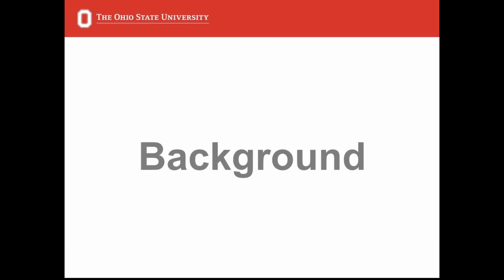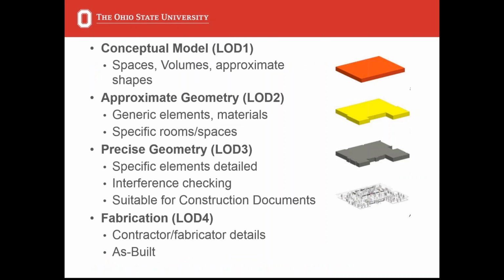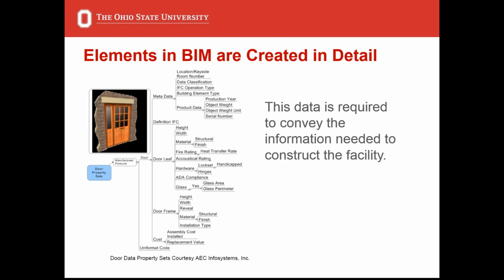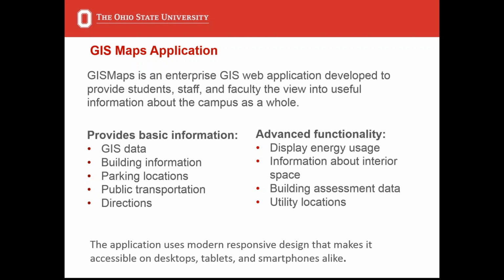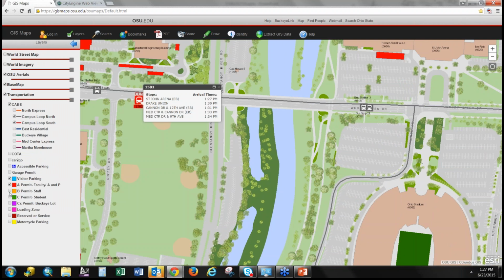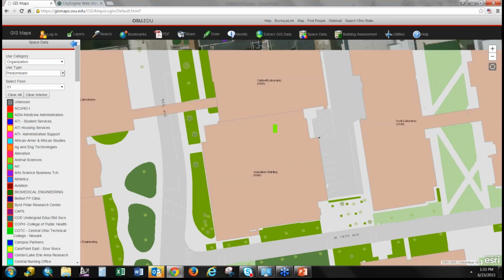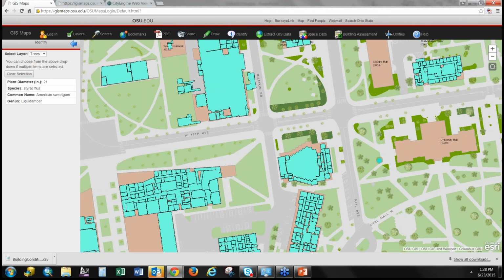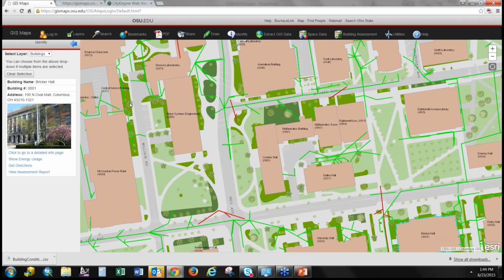2015 06 23 13 02 OSU Your Perfect 3D World BIM and GIS Integrated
Assets such as buildings, equipment, roads and bridges present local governments as well as big
organizations with a number of asset management challenges. OSU is solving some of these
challenges by integrating our BIM and GIS. Conversion tools were used to share the best parts
of our BIM with both our web application and ArcScene. This approach enabled detailed spatial
analysis that was not available in Revit and made BIM accessible to the masses through our
intuitive web mapping application.